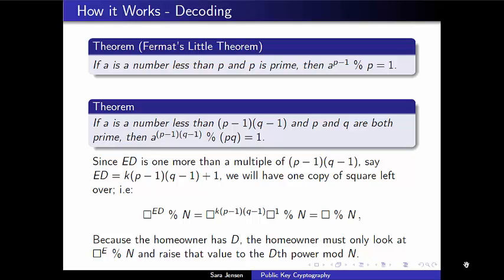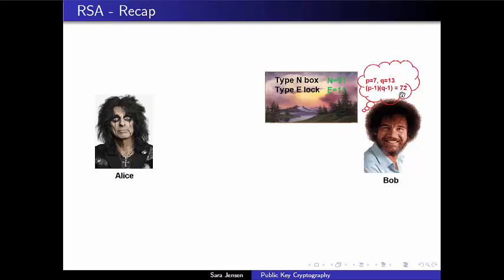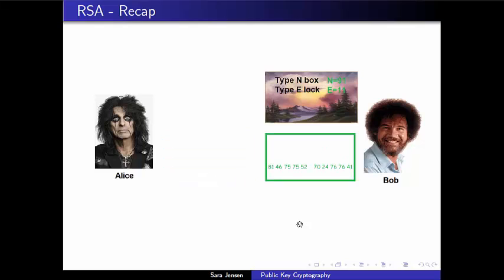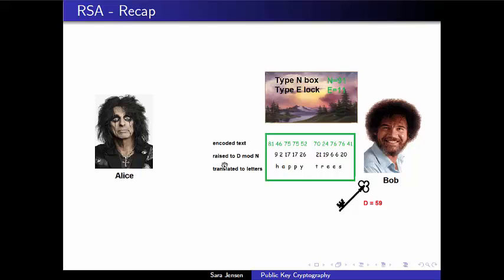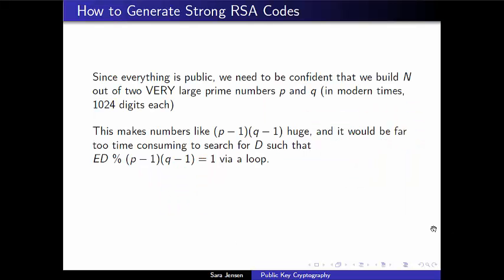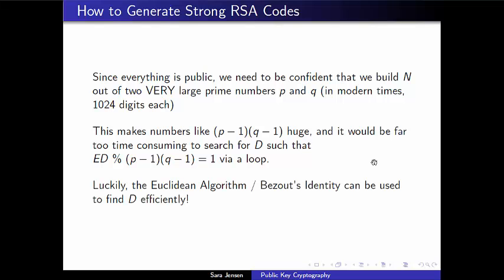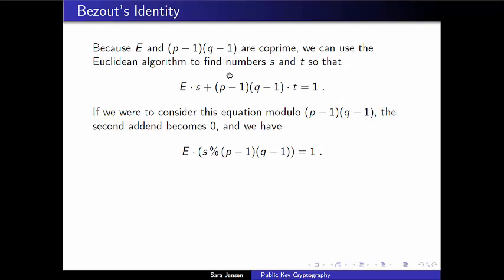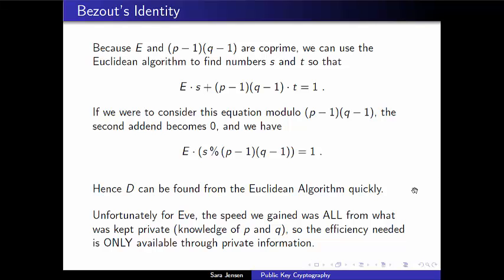RSA - 2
A video giving a small example of RSA cryptography that also covers how to find the private key D and why an eavesdropper would be unable to crack a proper RSA cryptosystem.